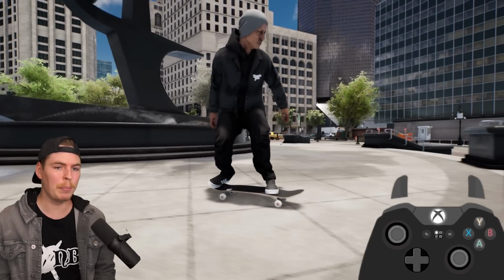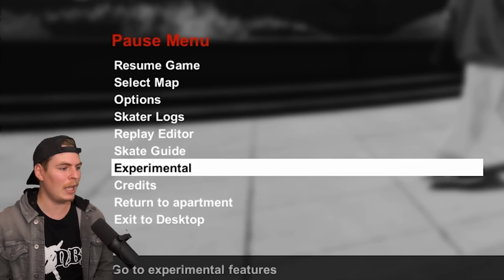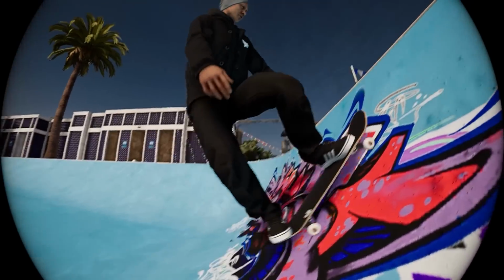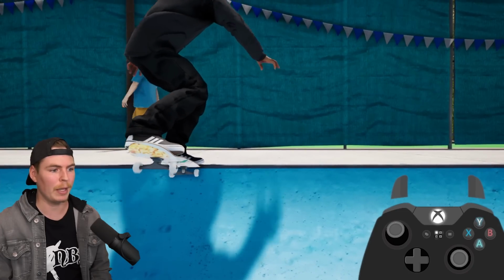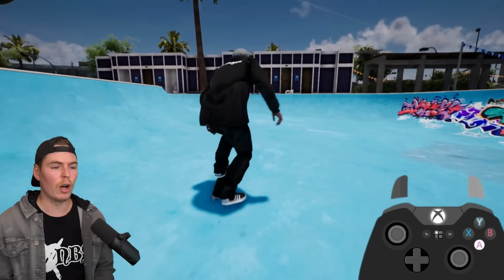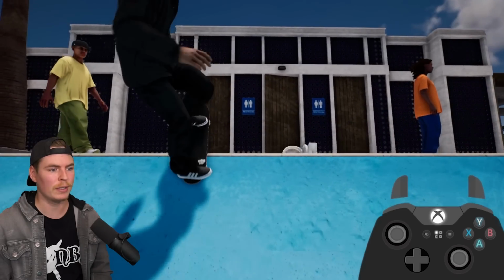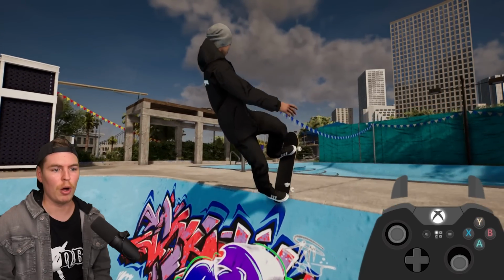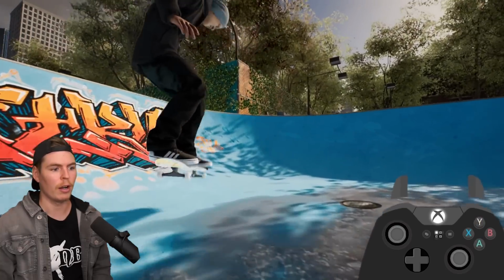This is How Lip Tricks Work in Session: Skate Sim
Session v1.0 introduced some new features for us to learn: Lip tricks and Powerslides. This video breaks down how they work and how to actually do lip tricks

This footage of Session Skate Sim is from v1.0.0.32 on PC
Here are the official JL Nightmare Settings with Number Values
*Stats are numbered 0 - 20 | 10 is Default*
GRAVITY = 13
PUSH FORCE = D 10
MAX PUSH SPEED = D 10
FOOT BRAKING FRICTION = 14
BANKING / TURN RATE = 0
CROUCHING BANK RATE = 4
POP BOARD TO BODY DISTANCE = 8 *Boost for Hippy Flips*
LOW POP HEIGHT = 4
HIGH POP HEIGHT = 8 - 10 *varies depending on Skate Spot*
GRINDS POP HEIGHT = 6 - 10 *varies depending on Skate Spot*
MANUALS POP HEIGHT = 6
BODY ROTATION RATE = 12
BODY ROTATION FRICTION = D 10
IN-AIR BOARD ORIENT SPEED = D 10
FLIP SPEED = 8
FLIP  FRICTION = D 10
SCOOP SPEED = 11
SCOOP FRICTION = D 10
GRIND FRICTION = 8
GRINDS ROTATION RATE = 16
POWERSLIDE FRICTION = 5
BOARD CONTROL SIDE IMPULSE = 12
BOARD CONTROL EXTRA PITCH = 16
BOARD CONTROL EXTRA SCOOP = D 10
BIG DROP MAX HEIGHT = D 10
PUMPING IMPULSE MULTIPLIER = 15
MAX SPRINT SPEED = D 10